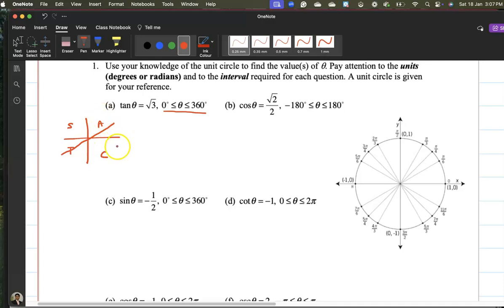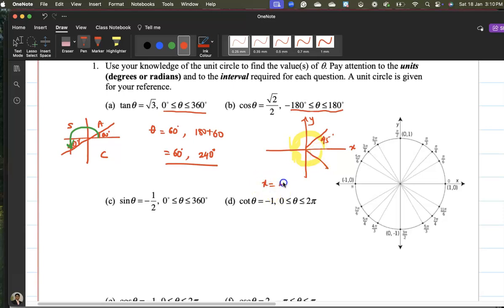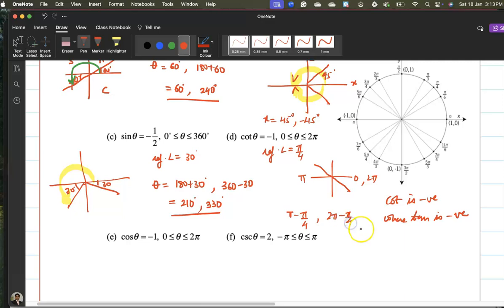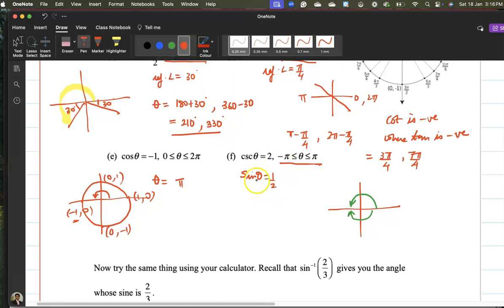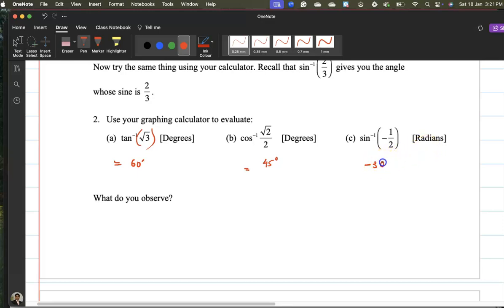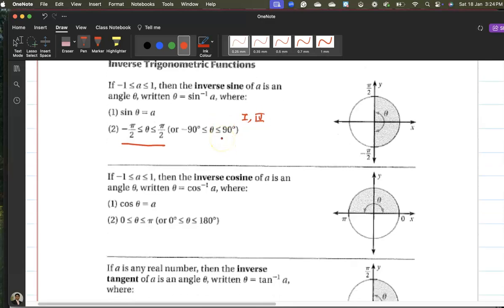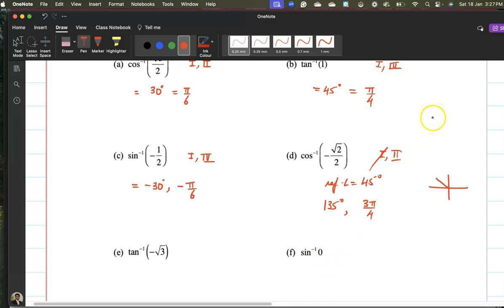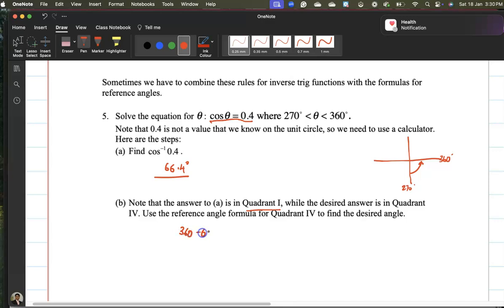Lesson 6 Inverse trig ratios